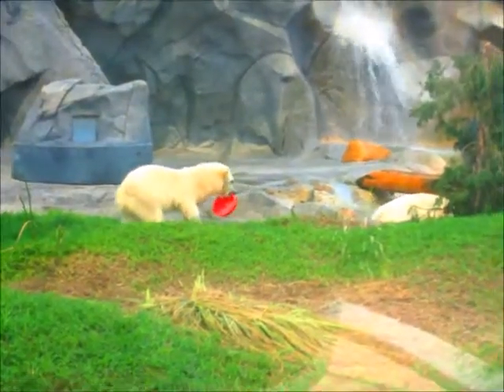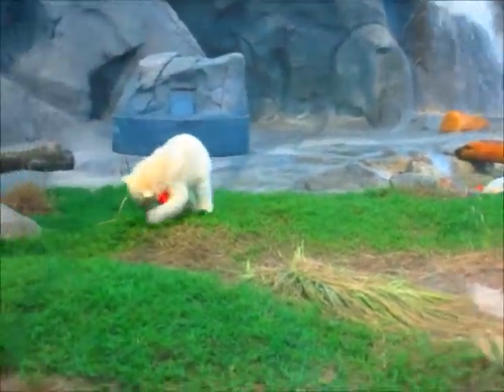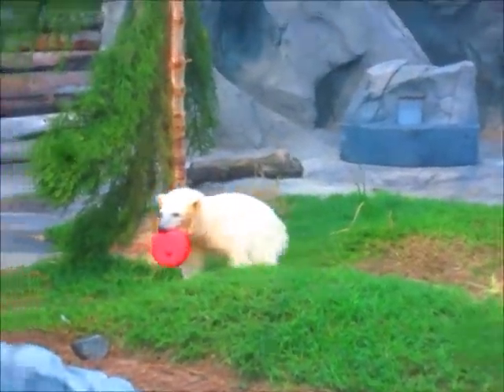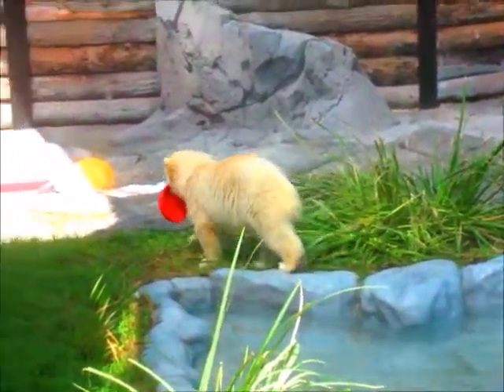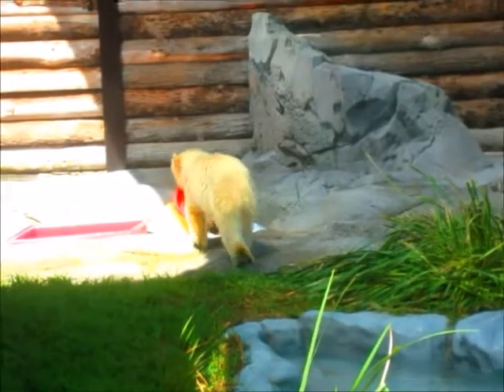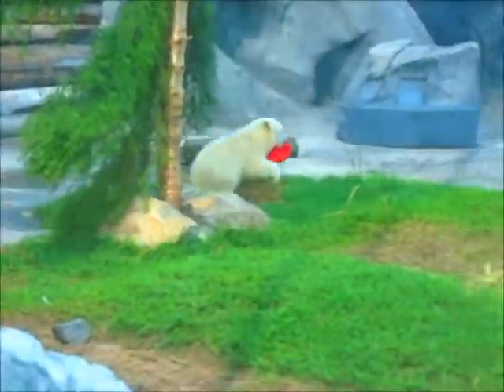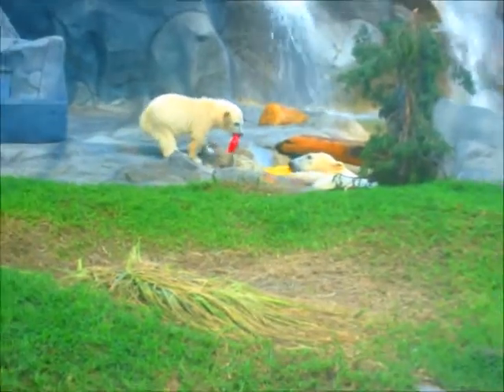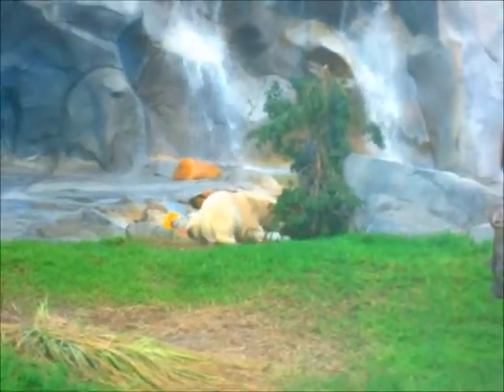mishka at seaworld gold coast 2017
she is so cute mishka at sea world on the gold coast 2017.